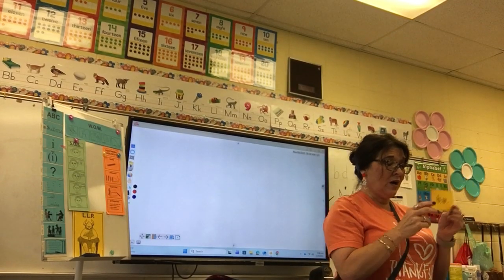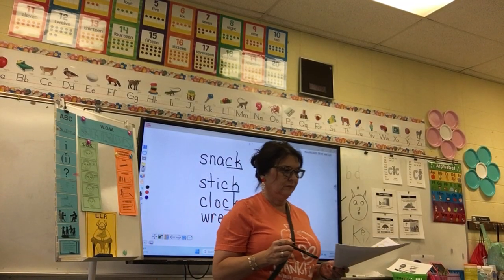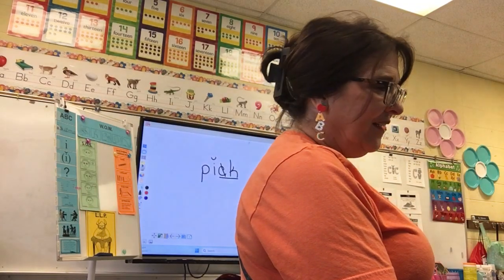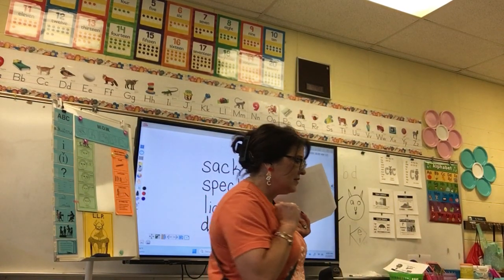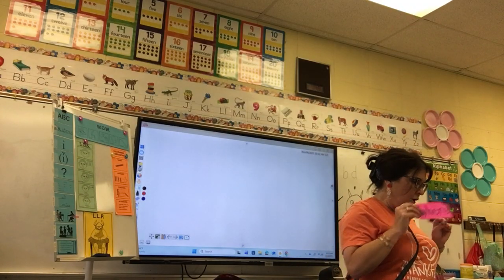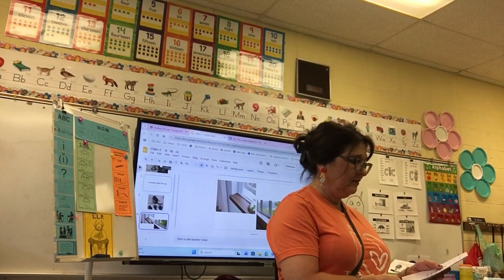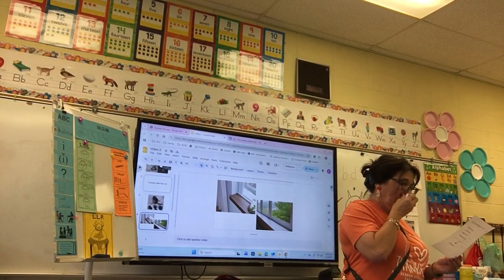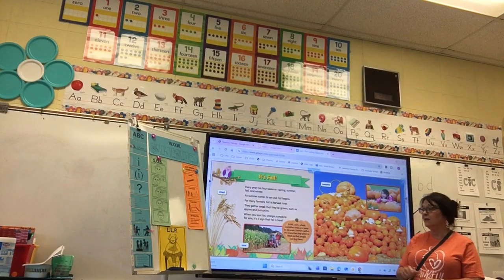Video 2 Concept 31